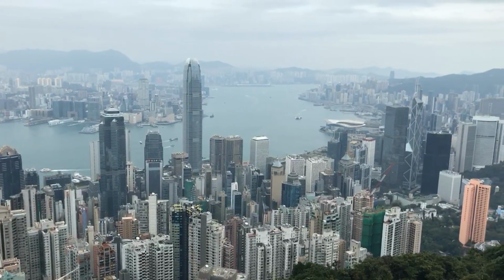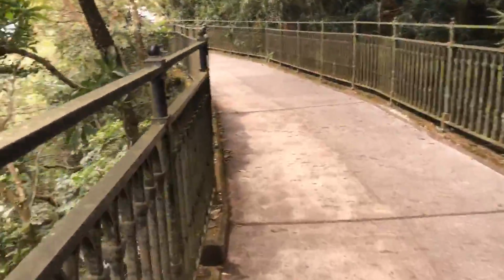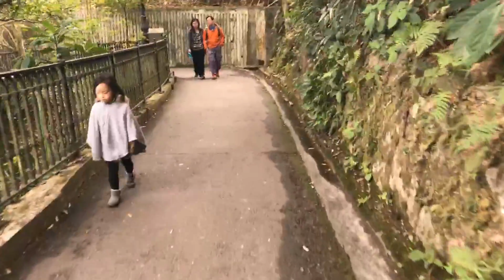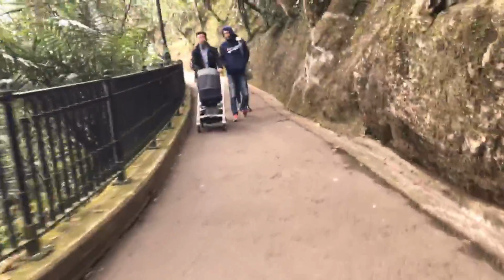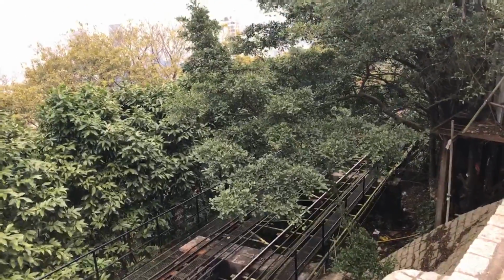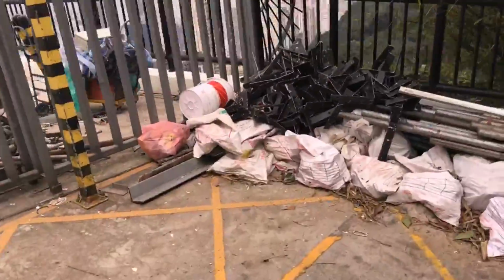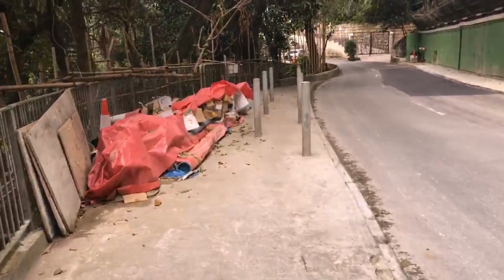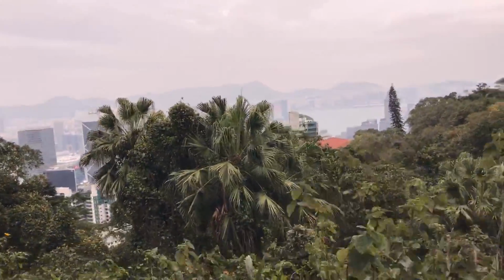Periscope hike on the Peak - Feb. 3, 2017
This is (likely) a simulcast of a stream from my Periscope so you can watch me over there as well.